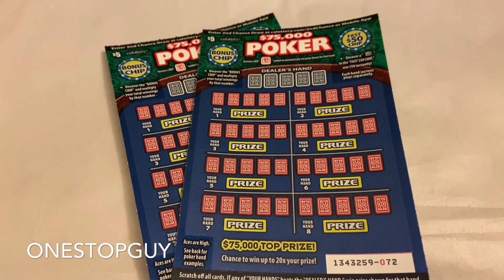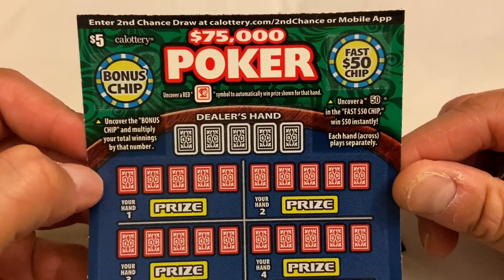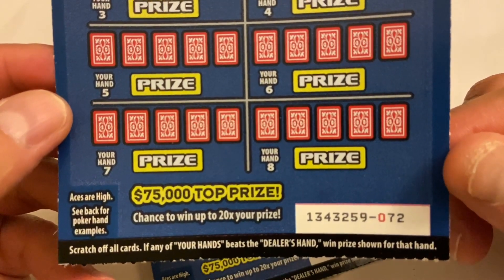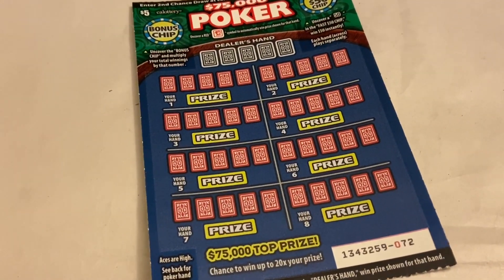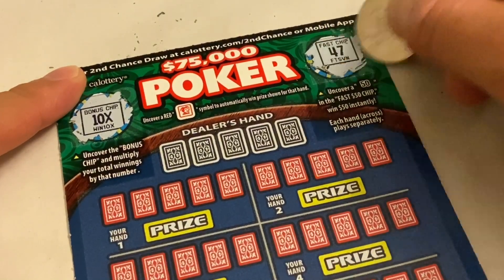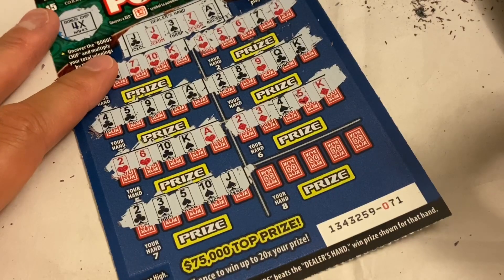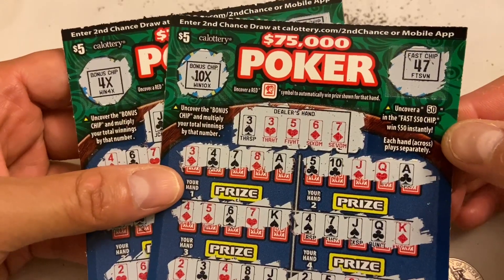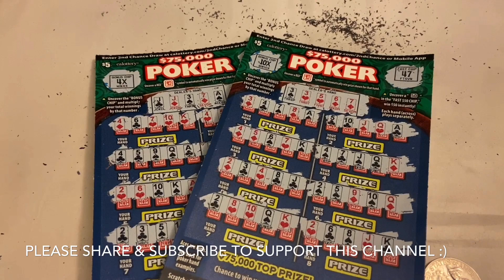TRYING OUT $5 ($75,000 POKER) CALIFORNIA LOTTERY SCRATCHERS SCRATCH OFF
Trying out $5 California Lottery Scratchers. Looks fun!

Apple Watch Series 5 For Sale